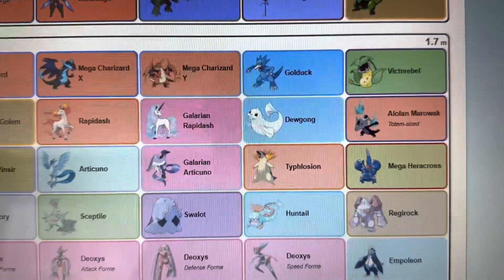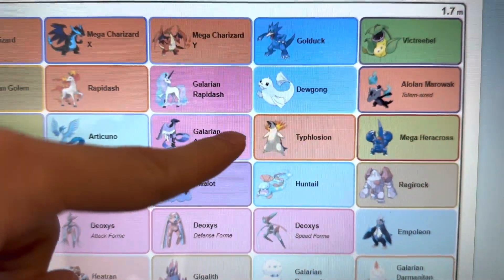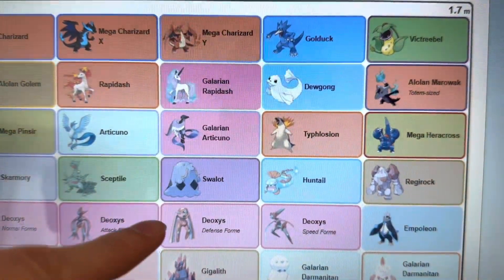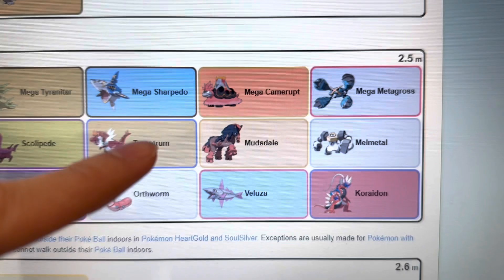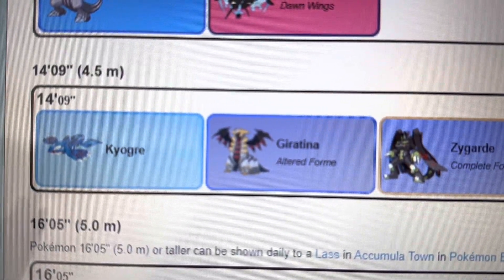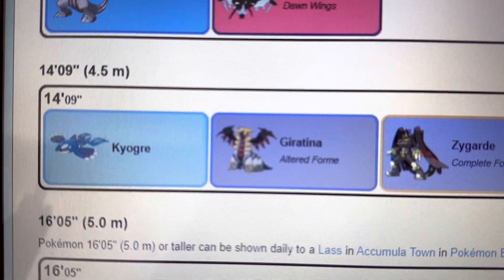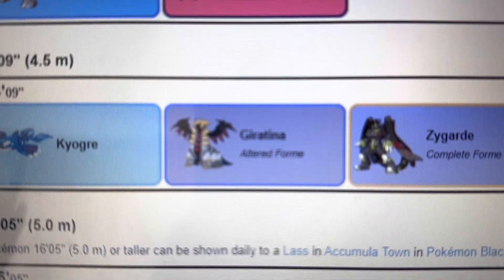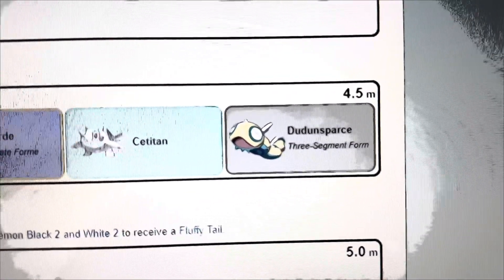Pokémon Heights are WEIRD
Fun fact: The tallest Pokémon according to Bulbapedia is Eternatus.

Yes I felt that everyone needed to know this.